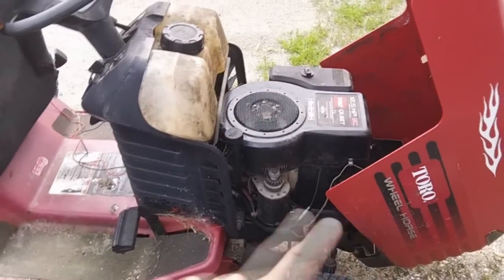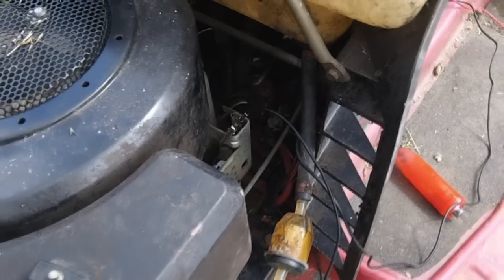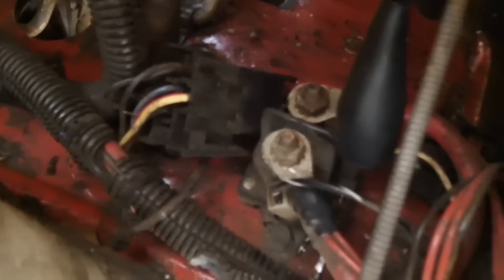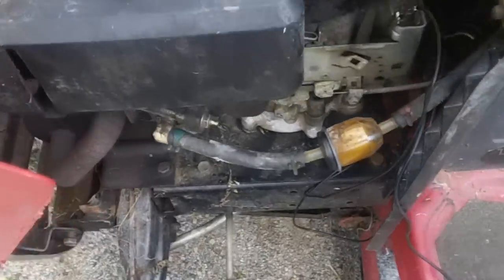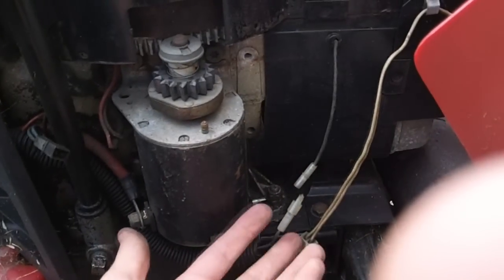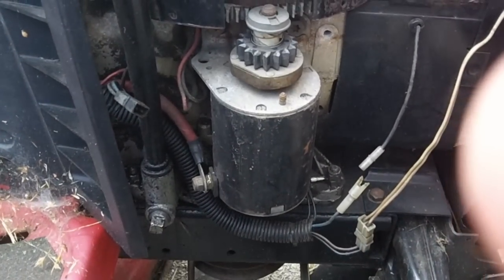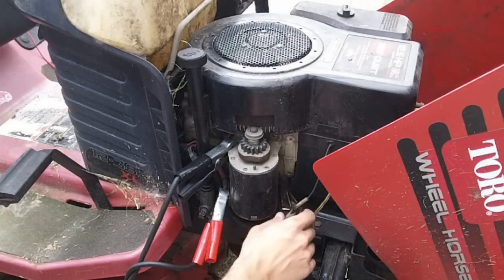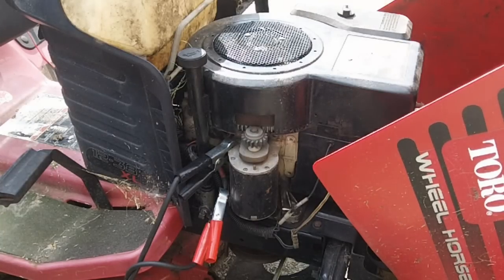How to Hot wire a Briggs Flat Head Single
A run down on the 2 fastest way I know to hotwire a flat head.